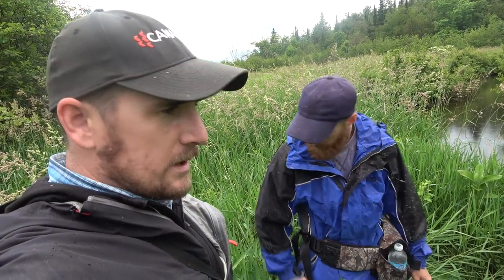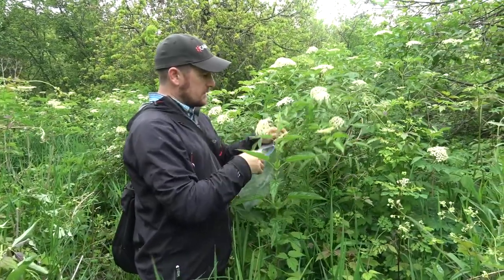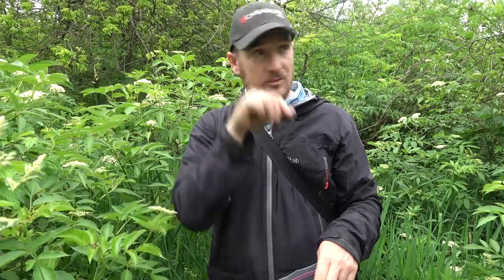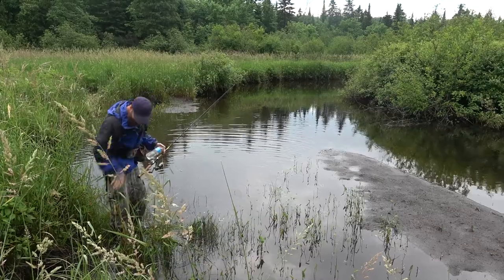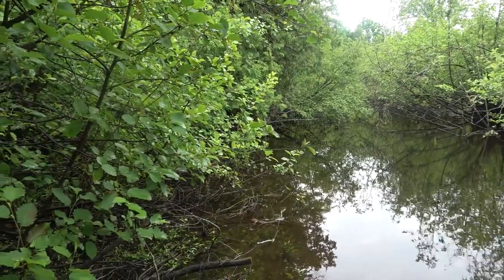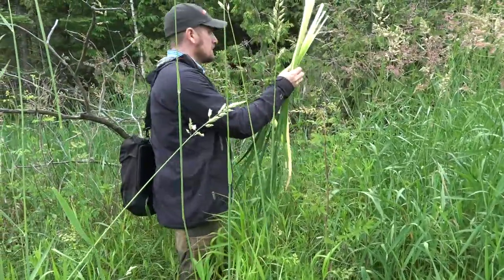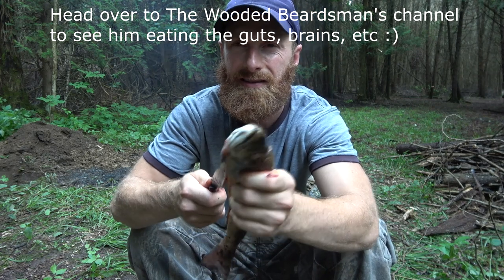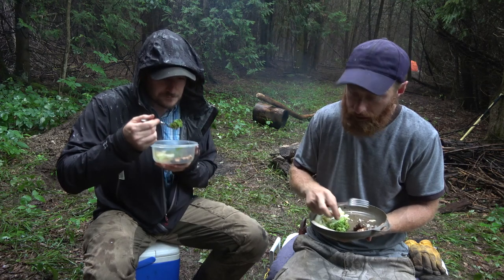Catch and Cook Brook Trout - just a hook and worm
I recently met up with the Wooded Beardsman to try one of his trout holes and catch and cook wild edibles for a local meal.

Too see Wood Beard's account of eating trout guts and a minnow, watch his video